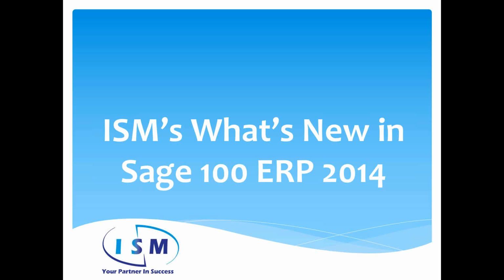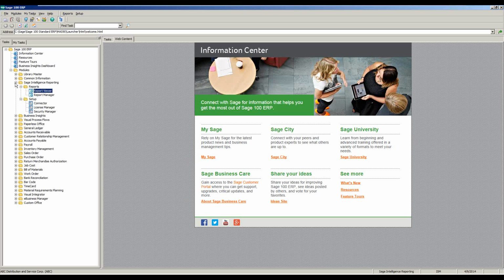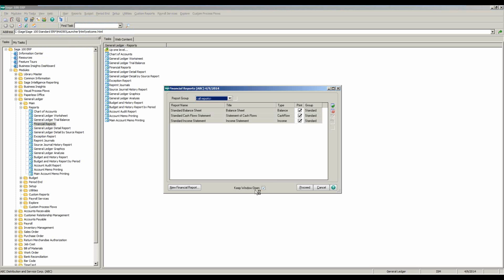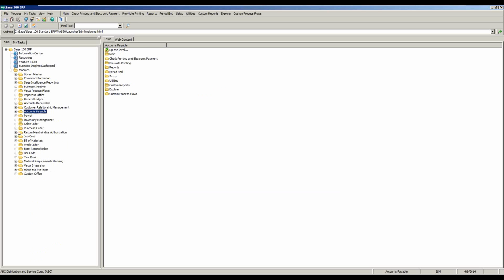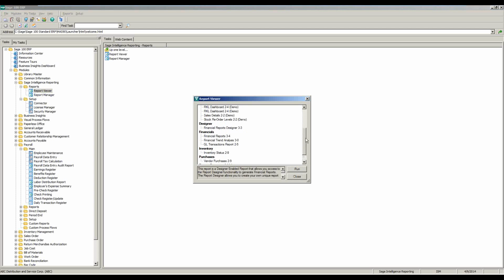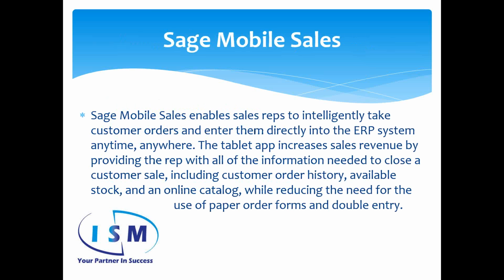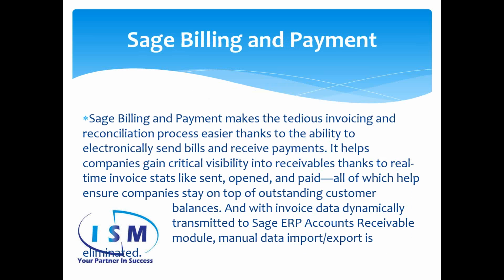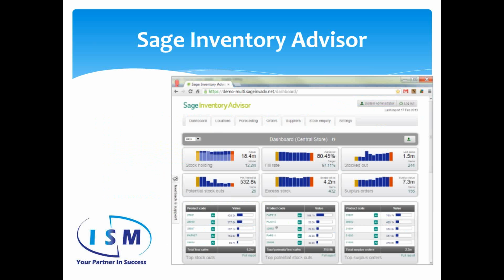ISM Lunch and Learn - Whats new in 2014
See a demonstration all about the new features that have been added for Sage 100 ERP in 2014.